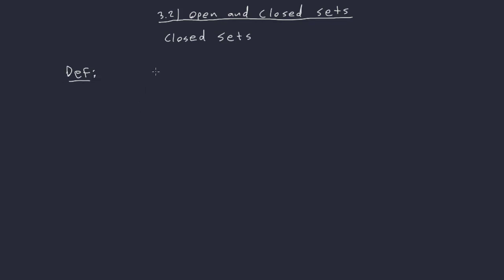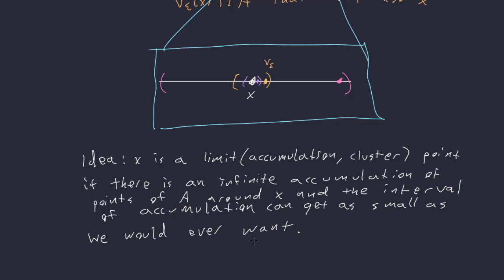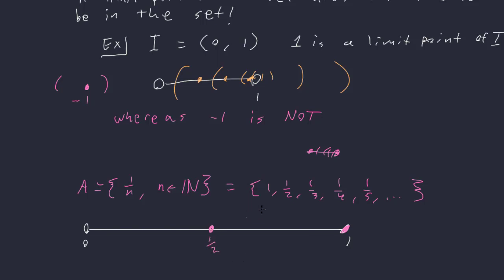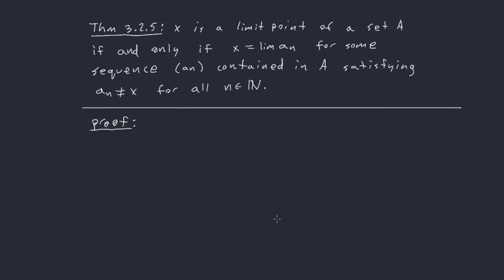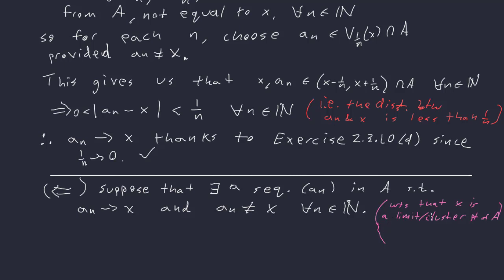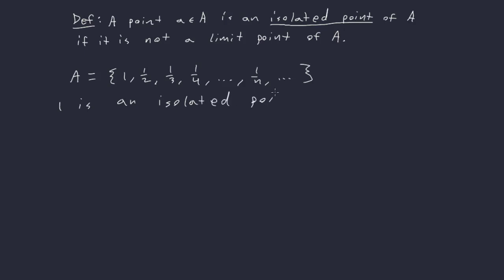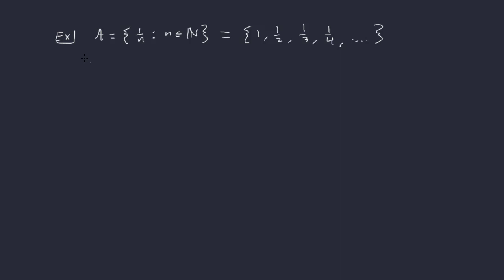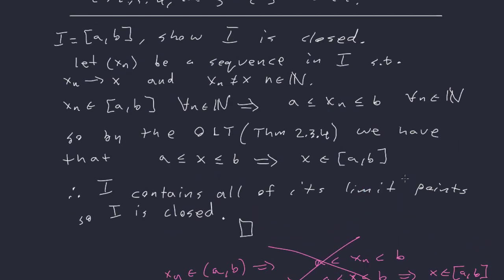377 Section 3.2b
Introduction to closed sets.